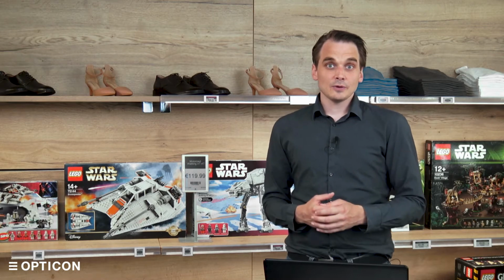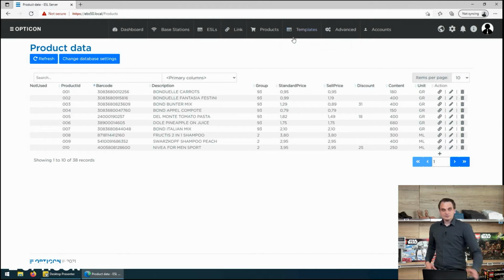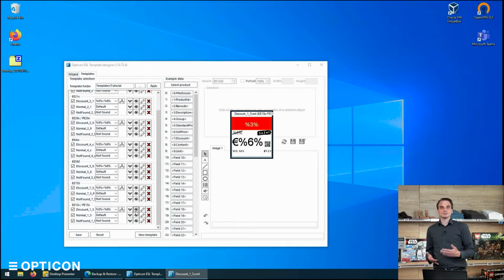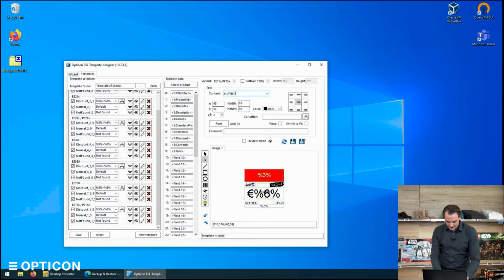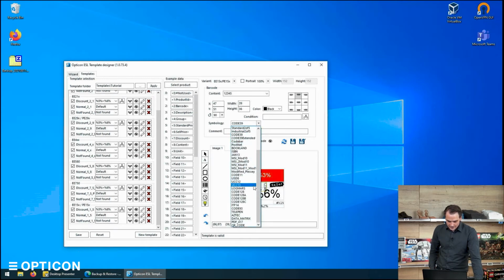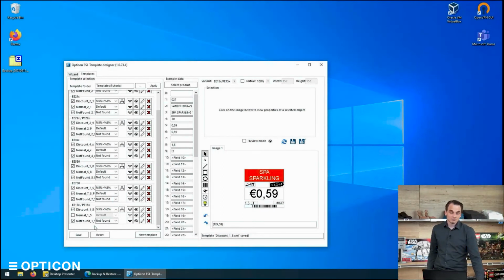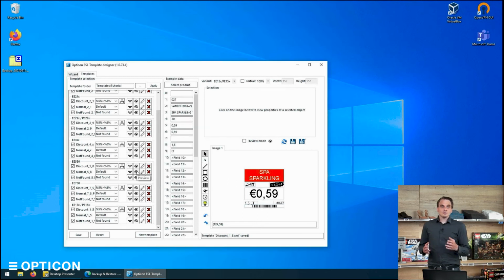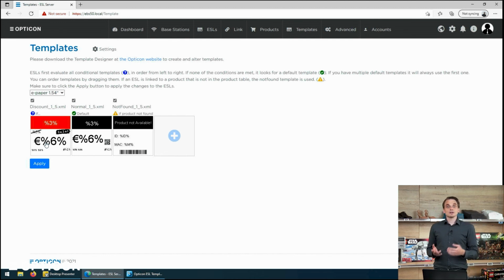EBS-50 Tutorial - Basic use 6 – Templates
Templates are basically the blueprints of your ESL.
What we will cover in this video:
- Function of templates
- Using the template designer
- Importing templates
- Editing the conditionals

With the Template designer tool you can design your ESL anyway you want and the condition editor allows you to set up a simple 'True or False' logical question.